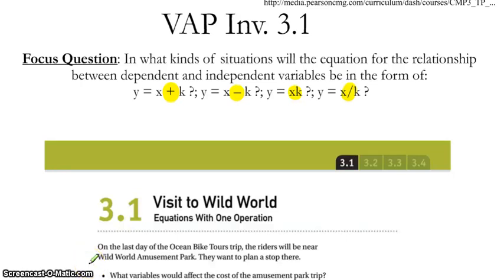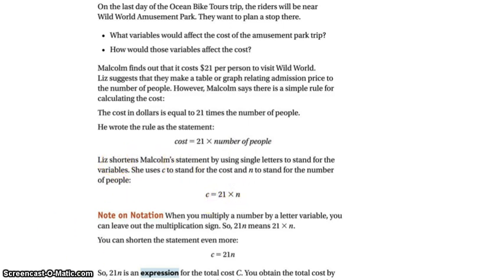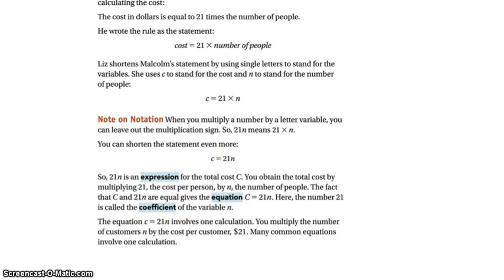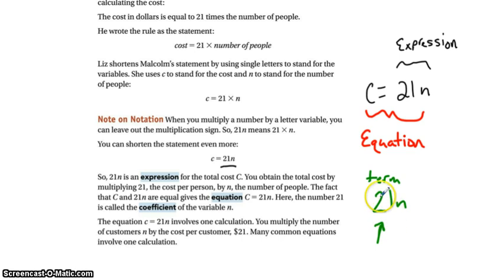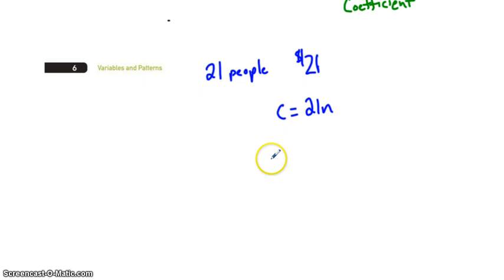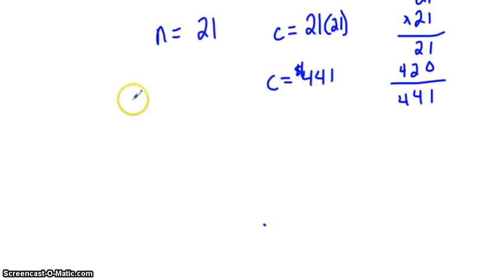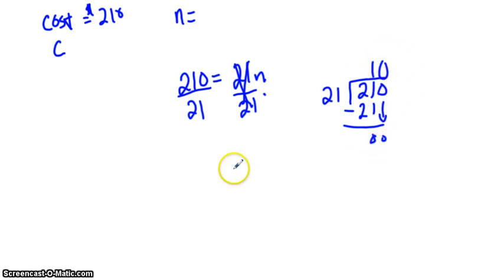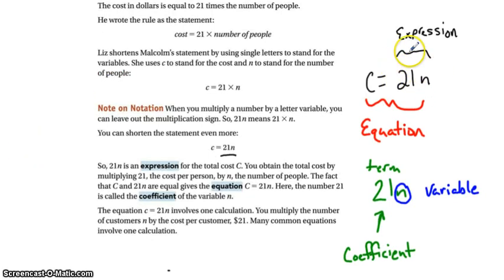VAP Inv 3 1